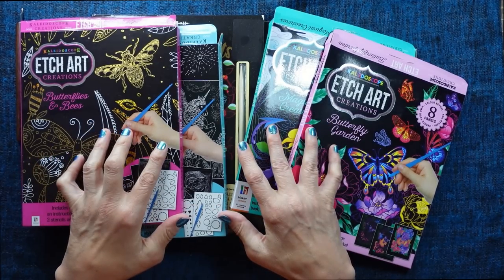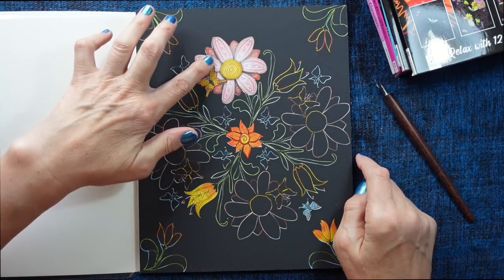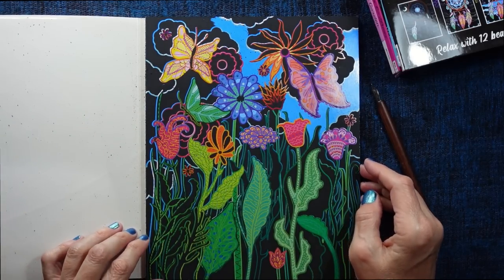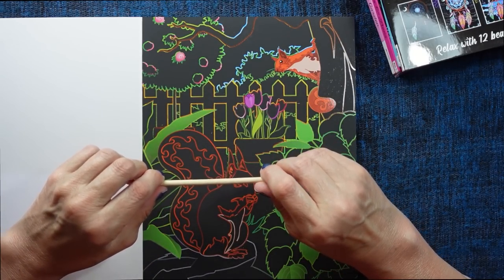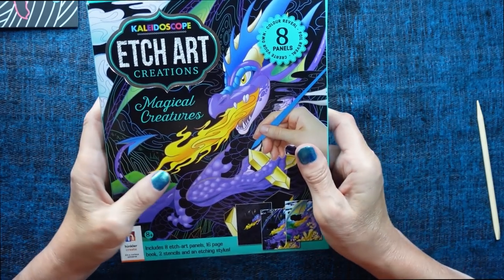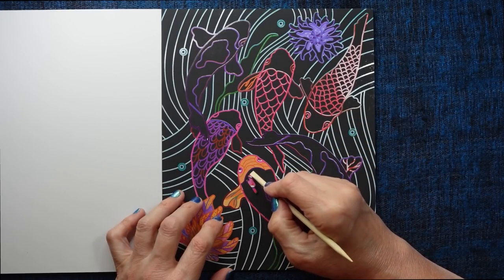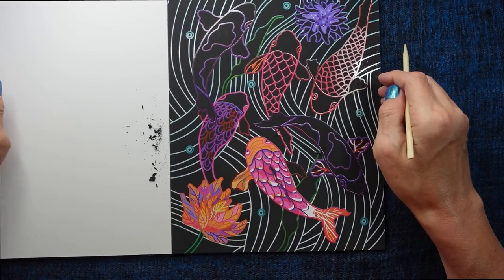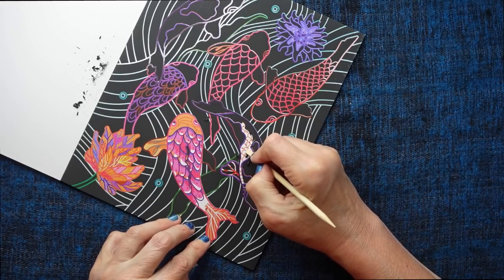ASMR | Whispered Etching & Chatty Ramble with Kate for Relaxation!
I love doing these etching scenes! Join me for a quiet whispered ramble and etching (with a bit of show and tell too!)